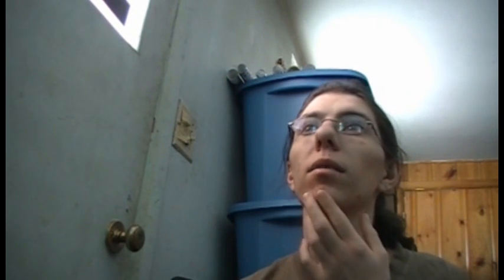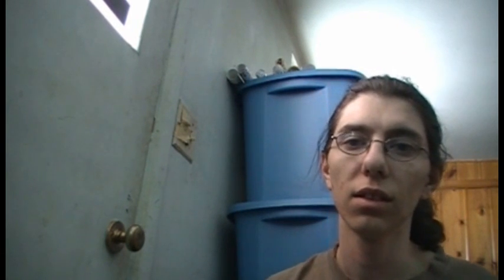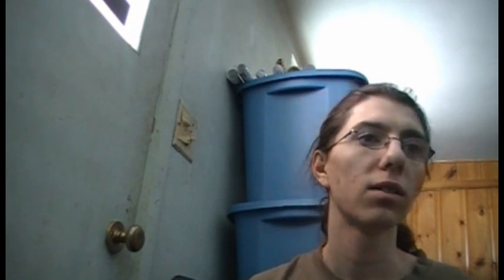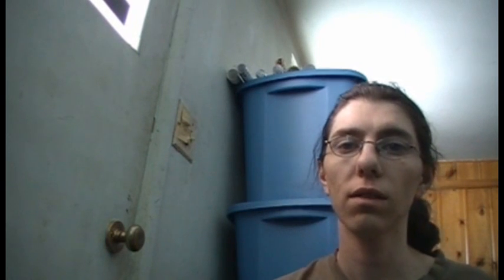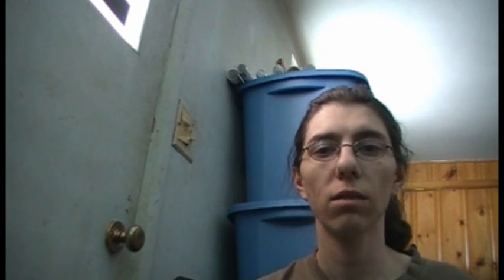week 6 HRT 12-31-10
week six update on (HRT) hormone replacment thripy.